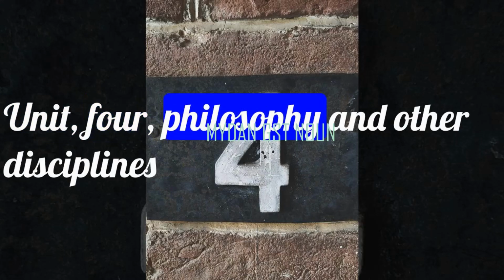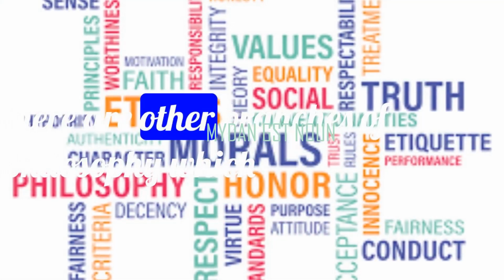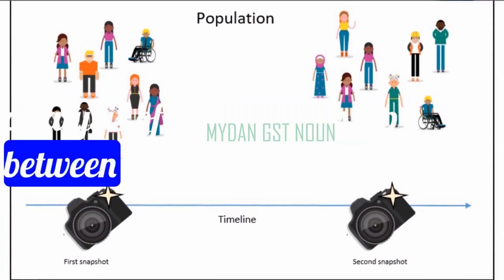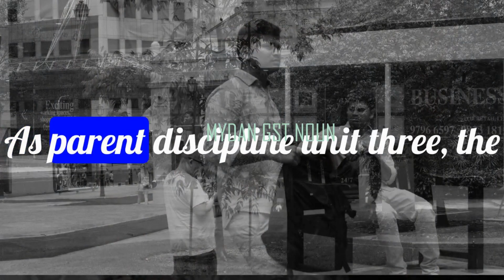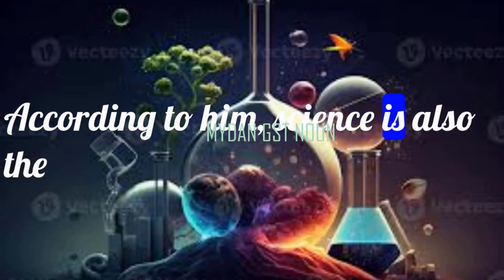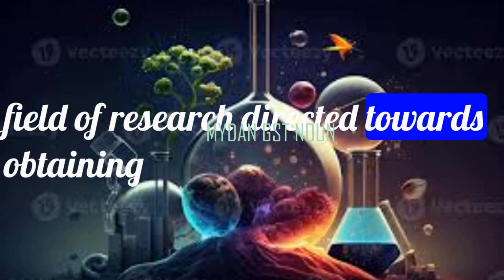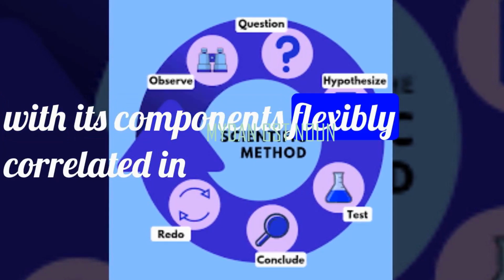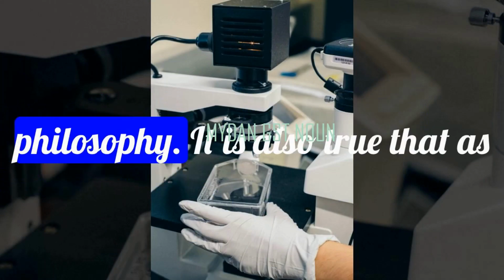GST-Philosophy and Logic||Philosophy and other Disciplines (Unit 4)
GST- Philosophy   and Logic||Philosophy and other Disciplines
Philosophy and other Disciplines.
1.0 Introduction.
Beside the four traditional branches of philosophy that you have learned above, there are other branches of philosophy which are often referred to as the philosophy of the infrastructure of disciplines. This study unit introduces you to the analysis of the relationship between philosophy and some other disciplines. Bearing in mind that there is no discipline per se that does not stem from philosophy as parent discipline (Unit 3), the focus in this unit will be specifically on the relationship between philosophy, the sciences, religion, education and law.

2.0. Intended Learning Outcomes.
By the end of this unit, you will be able to apply philosophical thoughts in analysing the relationship between philosophy, science, religion, education and law.

3.0. Main Content.
3.1. Philosophy and Science.
You should bear in mind that until late 16 and early 19 centuries all scientific knowledge was within the ambit of philosophical inquiry. In other words, philosophy was the “science” per excellence. But according to Archie J. Bahm: As reflections upon problems became increasing, complex and as special techniques were developed, specialists limited the range of these inquiries, and the sciences were born. Among the first were mechanics, mathematics and astronomy. Among the latest were psychology and sociology. The romance of the maturing of these offspring of the fecund mother must be left to the history of science (1995:10).

The Nature of Scientific Knowledge.
Unlike philosophy, science is best known as “an exact discipline”. In line with this, The Oxford Advanced Dictionary also defines science as “knowledge  arranged in an orderly manner, especially knowledge obtained by observation and testing of facts….” ForFrolov, the nature of scientific knowledge goes beyond this “positivist” definition. According to him, science is also “the field of research directed towards obtaining further knowledge of nature, society and thought”… It (science) is not limited to natural or exact sciences. Science is an integral system with its components flexibly correlated in history, study of nature, study of society, natural science (1984:372).
There is no doubt that science stemmed from philosophy. It is also true that as a discipline, science bears some specific characteristics different from philosophy. According to Harold H. Titus, scientific knowledge can be defined as: A system of man understands of nature, society and thought. It reflects the world in concepts, categories and laws whose truth is verified by practical experience. Science is the study of the totality of the concrete spheres of material reality. It is concerned to investigate and establish objective laws of nature by forming working hypothesis by which man may be enabled to harness nature to his purposes and transform his environment (1997:65).
From the above definition of science, it should be clear to you that the main purpose of science as discipline is to observe, understand natural phenomena and then control processes. To any scientist it is assumed that the universe, the orderly and natural phenomena are predictable and lawful.